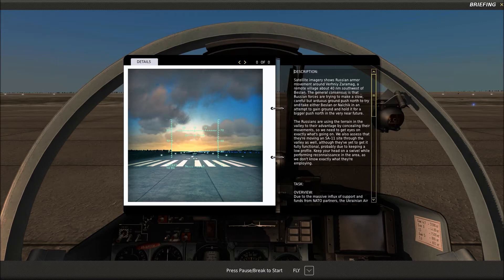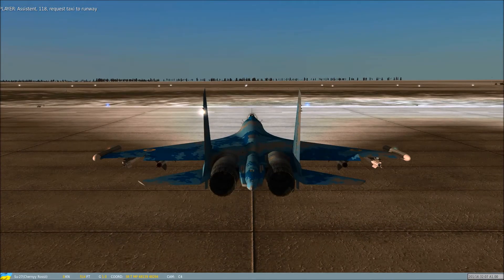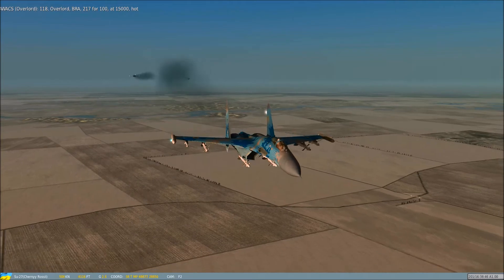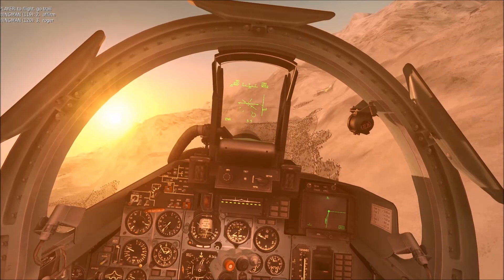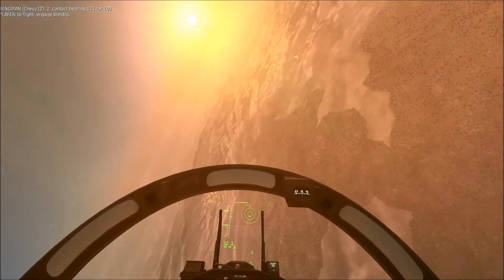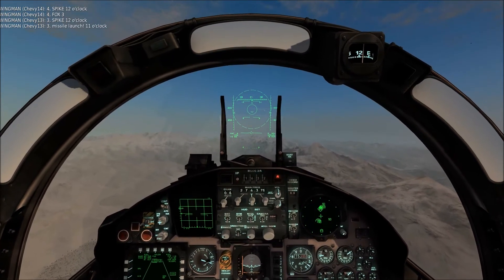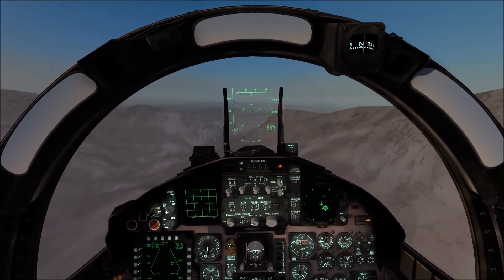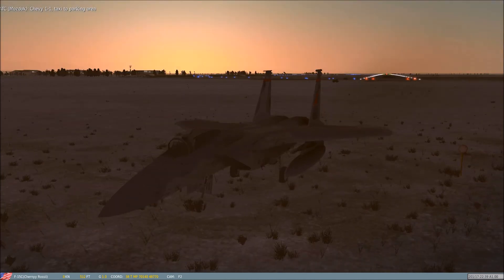[DCS World] A Bitter Pill- PART 5 "Old Friends" (Low Recon Pass)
For Part 5 of  the campaign Chernyy Rossii is reunited with an old friend- the Su-27 Flanker! the Dyavoly boys are tasked with a recon mission of great importance.

They have Maverick, Sundown, Jester, and Hollywood for back up if things go south and the MiGs get jiggy with it!

FIGHT'S ON!